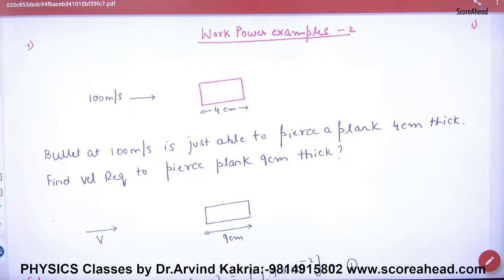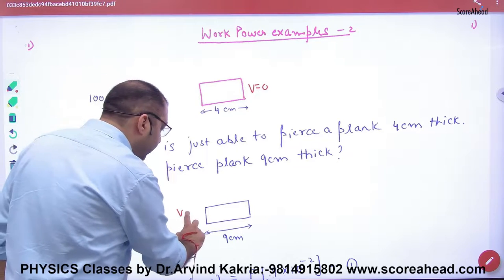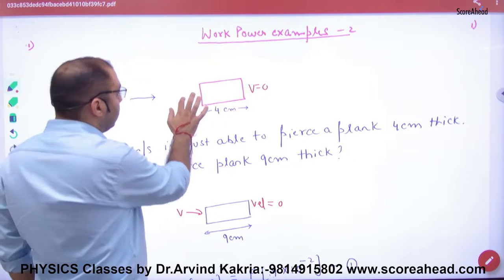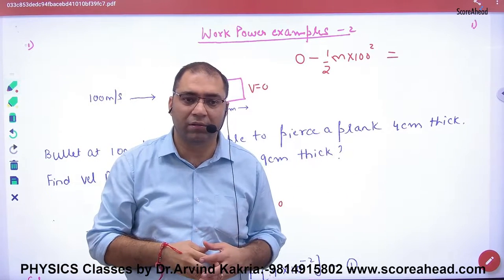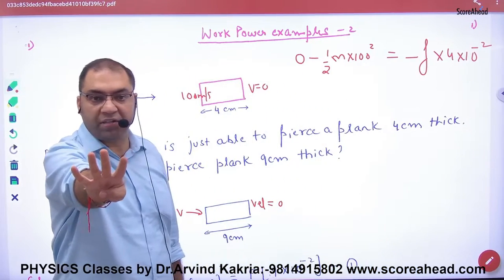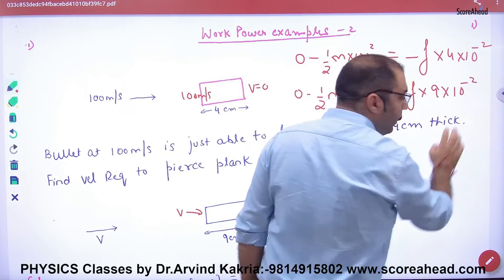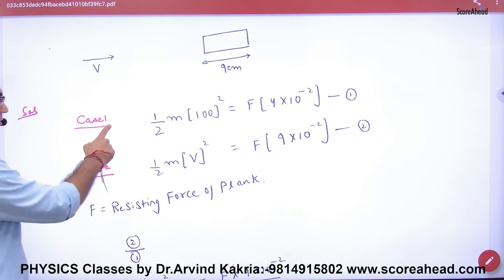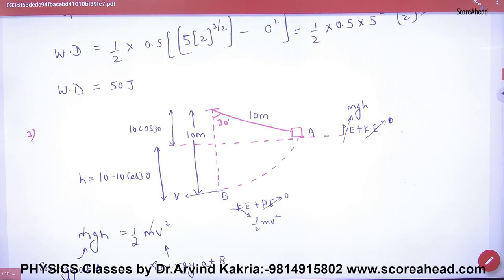125 Numericals on Work Power Part 1